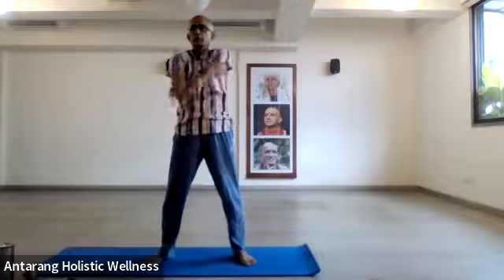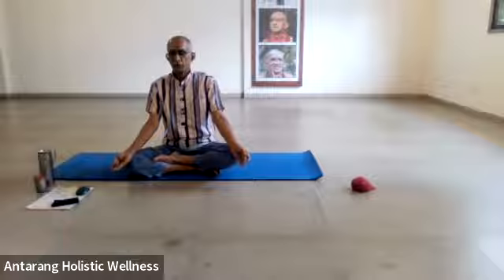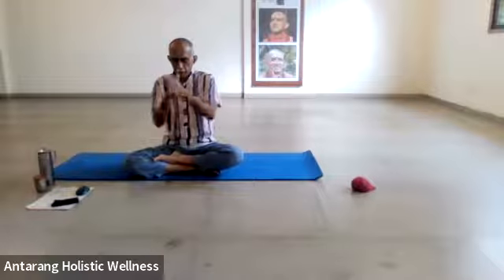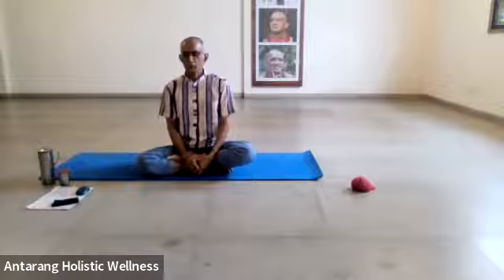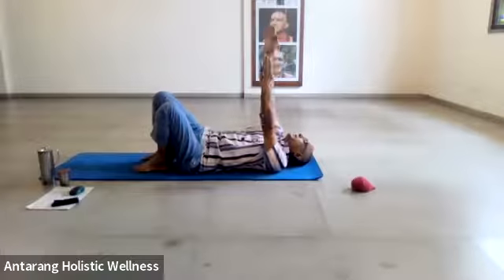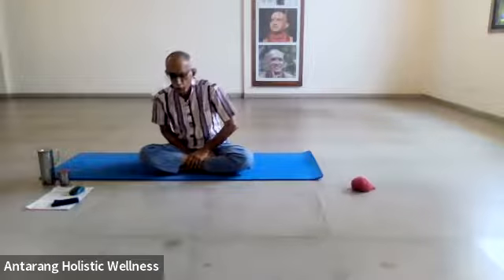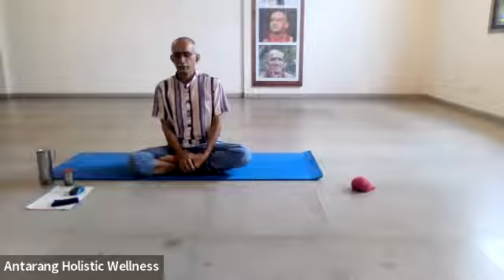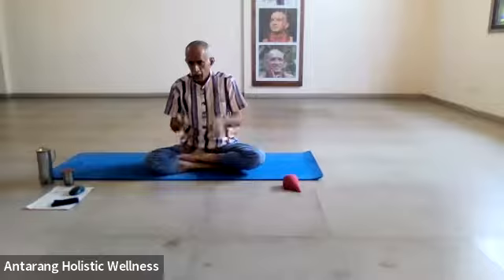Antarang Holistic Wellness Somatic Yoga Class 29th August 22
whole body somatics drawn from practices of Hanna Somatics